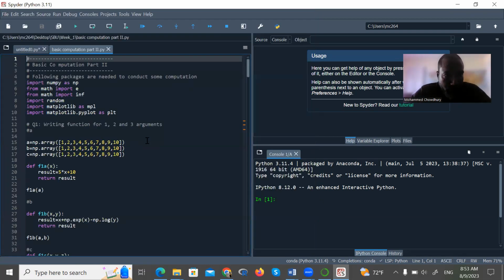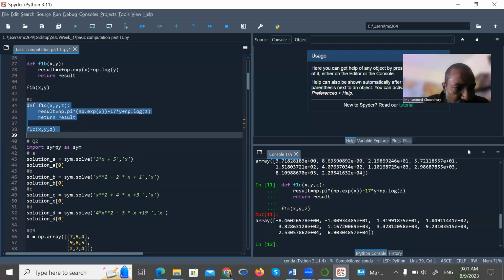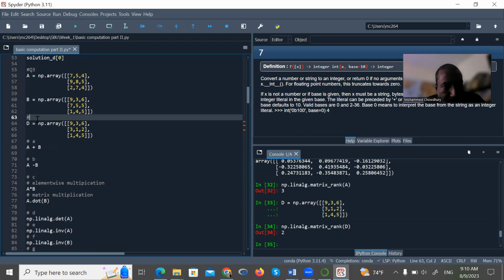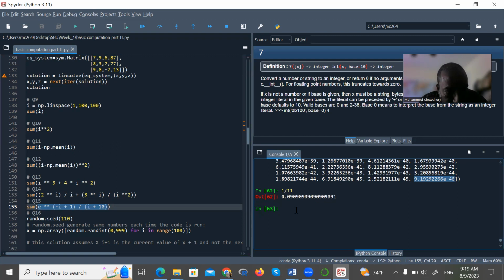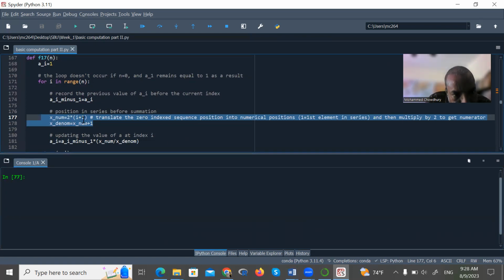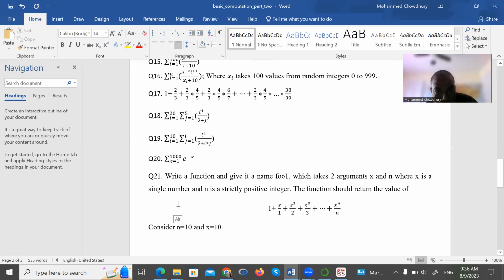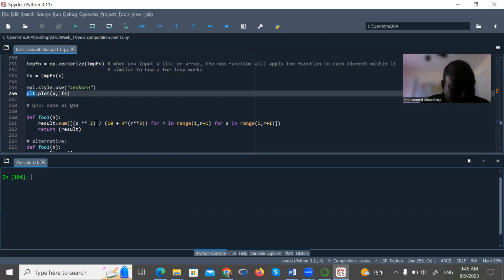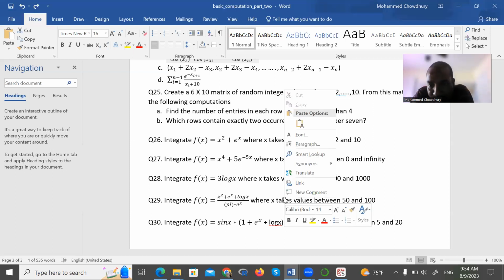advanced computation by python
advanced computation of functions, summations, matrix operations and integration